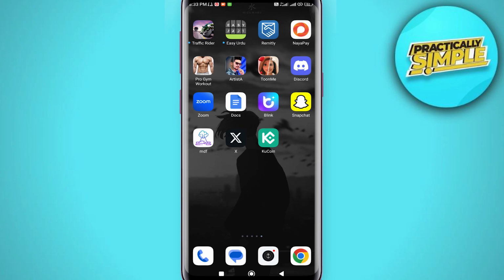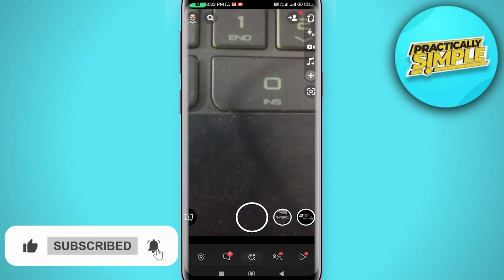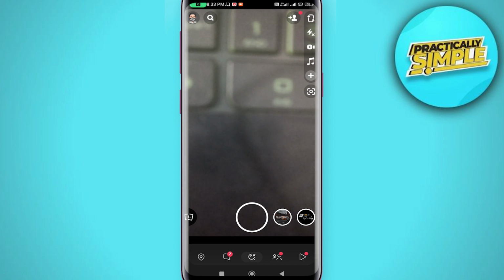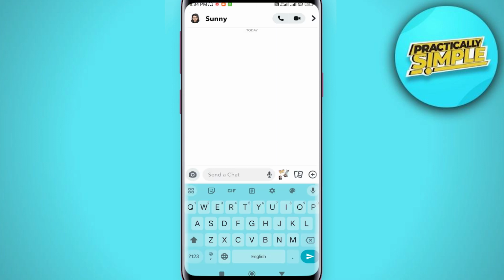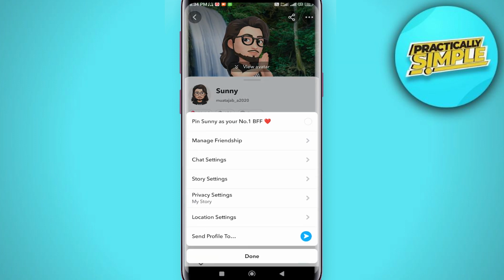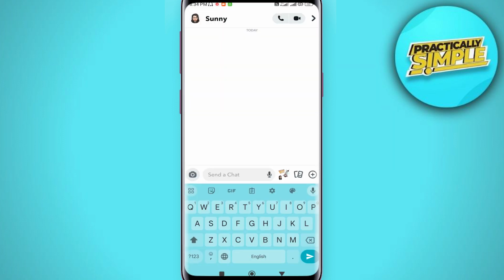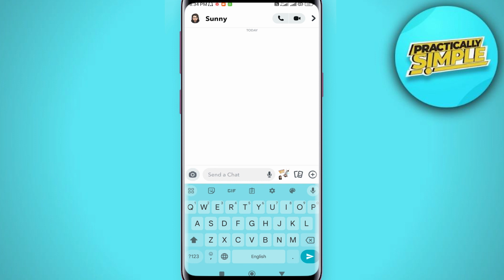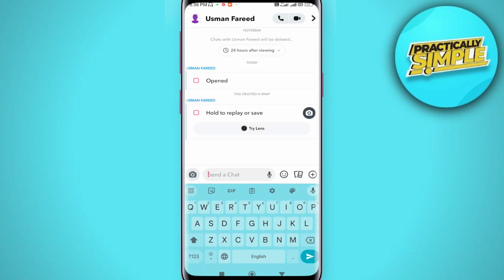How to Disable Save In Chat Feature in Snapchat! - Full Guide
If you want to Find How to Disable Save In Chat Feature in Snapchat but don't know how to do it, then this tutorial is for you!

In this tutorial, I'm going to show you How to Disable Save In Chat Feature in Snapchat.